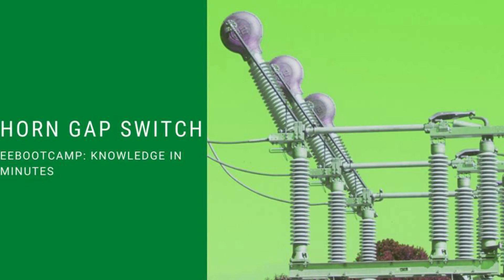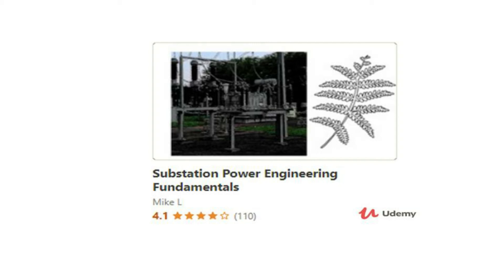Horn Gap Switch: EEBootCamp Knowledge in Minutes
In this video I am going tell you about the Horn Gap Switch.